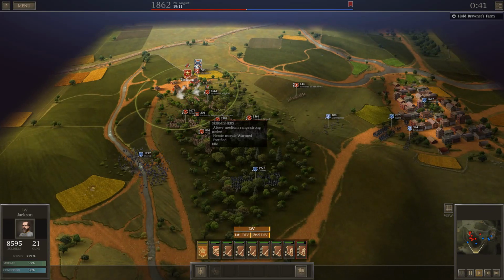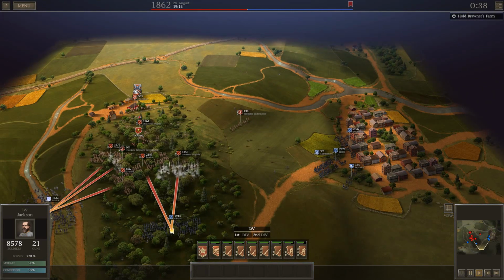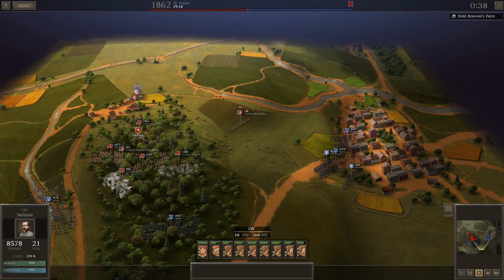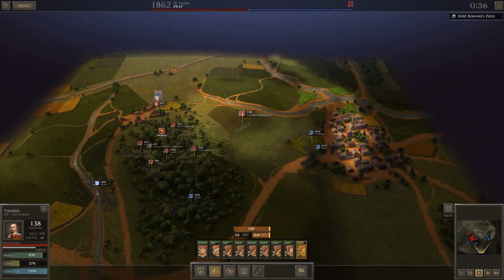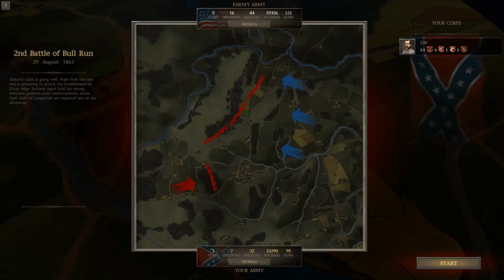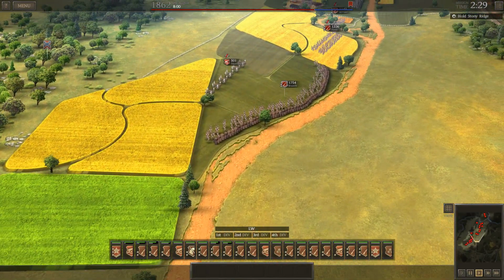Ultimate General: Civil War (2nd Battle of Bull Run) ~Confederacy~DAY ONE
Today we fight for the South! How do you think we should proceed into day 2? To arms men, to arms! (I hope you're all staying safe during this difficult time and that my videos bring some shelter from the fear and boredom) We'll get to day 2 as soon as we hit 20 likes